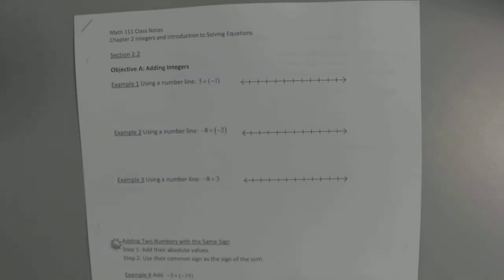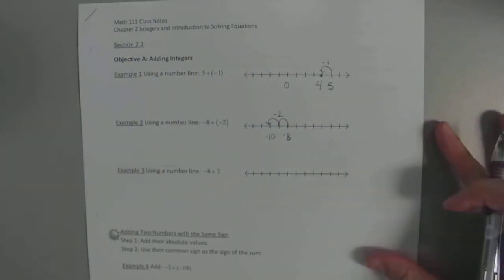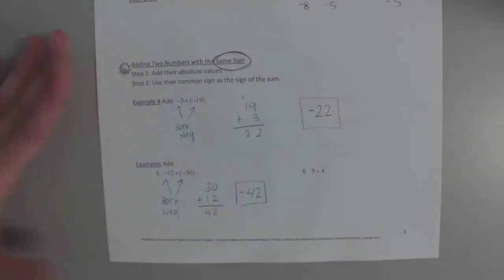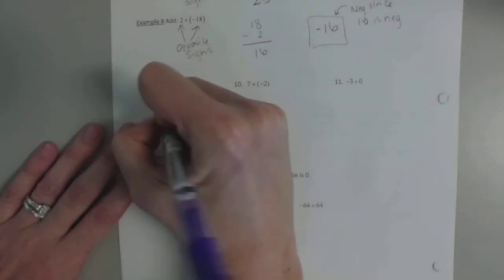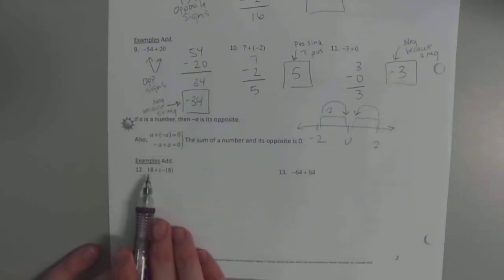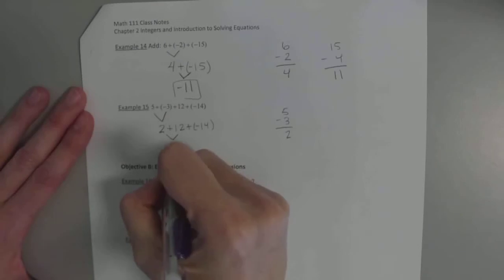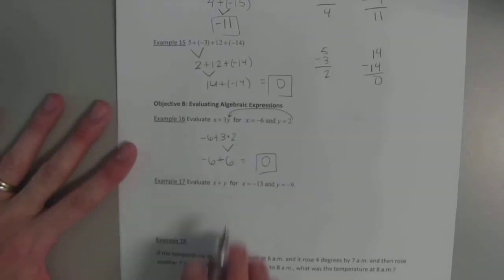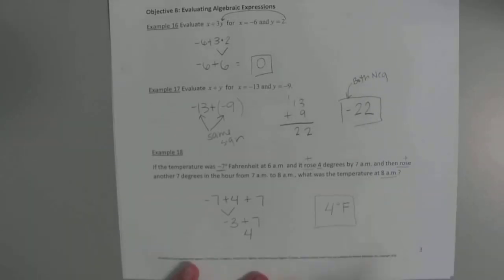MATH 111 - 2.2 Video Lecture